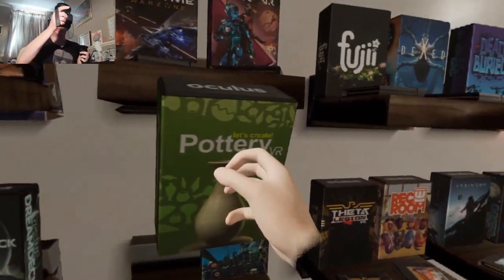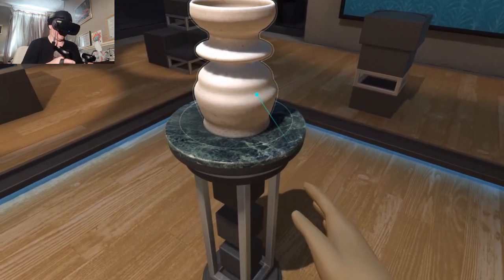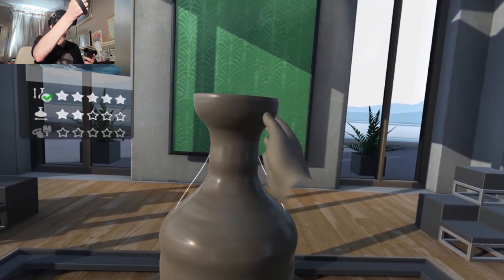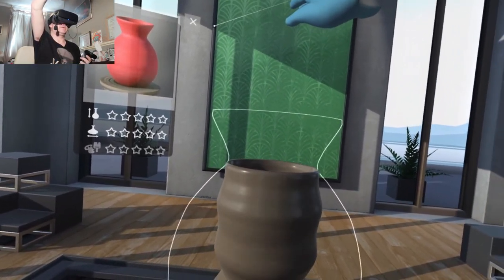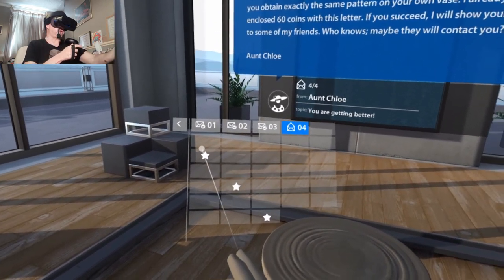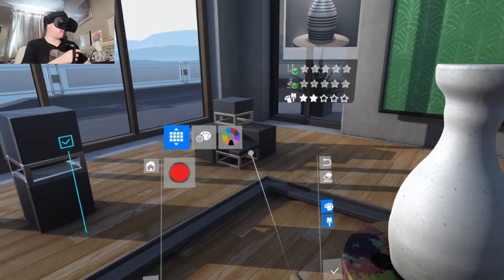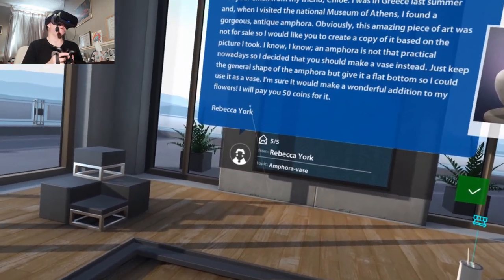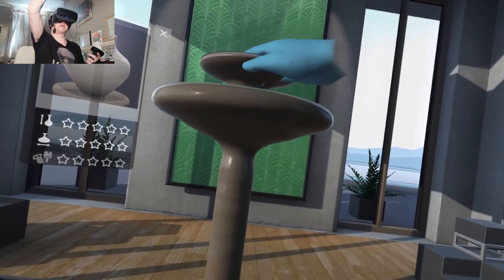Lets Create Pottery VR 1st IMPRESSIONS // Oculus Rift S // GTX 1060 (6GB)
My Initial Impressions:
This turned out to be quite interesting and fun, a lot better than I was expecting to be honest and I certainly was not expecting the progression in the game.
My only gripe is. In VR I have 2 hands, why can't I use both hands to model the clay?

Game Description from the Developers:
Meet the continuation of the iconic game that became a global hit and delighted 50 million players from around the world. Play your way as a real craft artist. Find your asylum and rest surrounded by a genuine workshop and the sounds of relaxing music.

Go through all the stages of creating ceramics. Choose the color of the clay. Shape it on the potter's wheel with your own hands. Add the necessary elements, burn and decorate like a real artisan, choose a variety of colors or use ready-made color palettes. Give them a unique style and character. You can refer to classic art patterns or create individual projects yourself.

☆ MY PC Specs:
☆ 16.0GB Ram